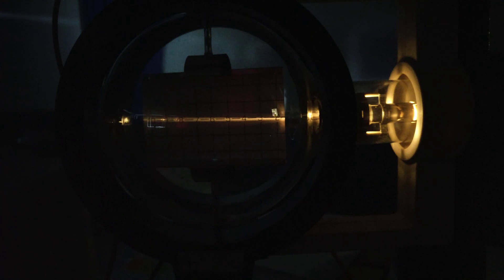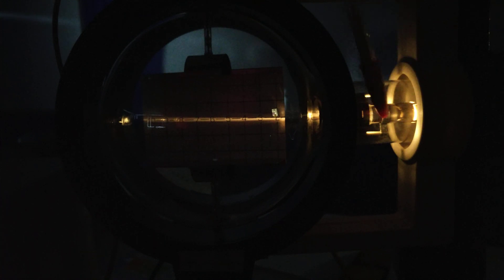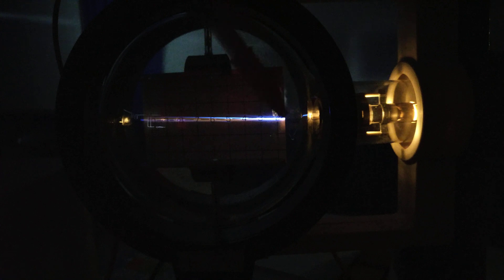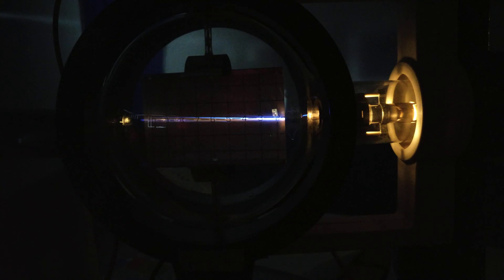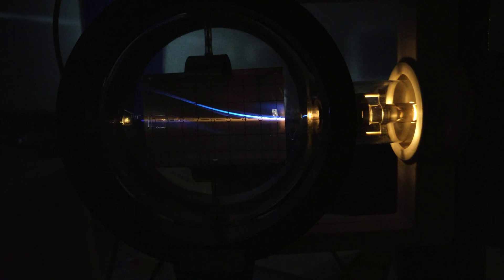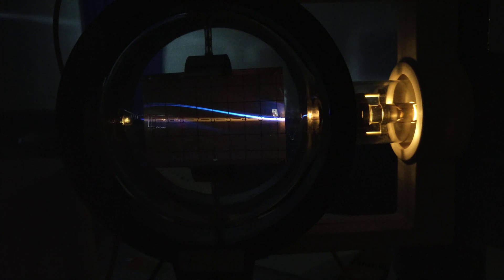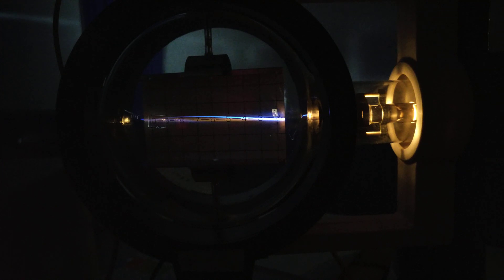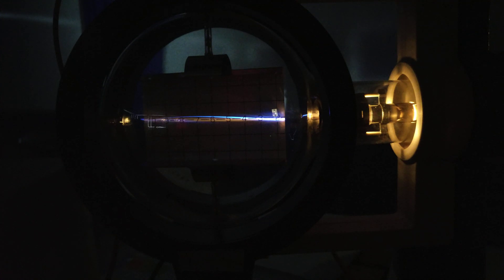E/M Fine beam Tube Exp 1 - A Level Physics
This demo shows how to balance an electric field and magnetic field for an accelerated electron to work out a charge to mass ratio.

Using Helmholtz Coils for mag field